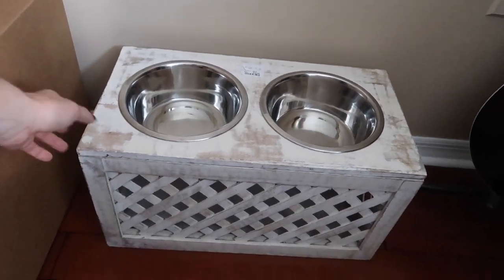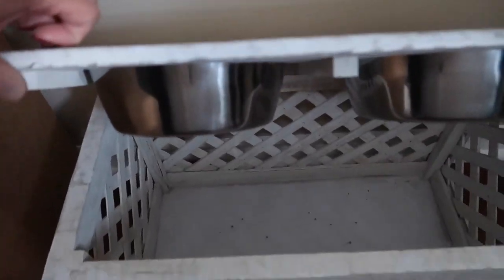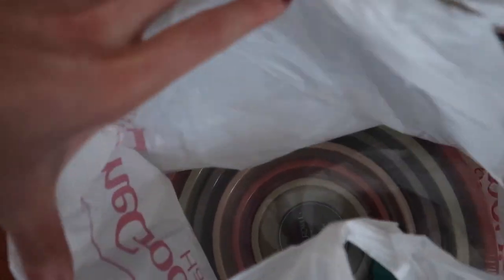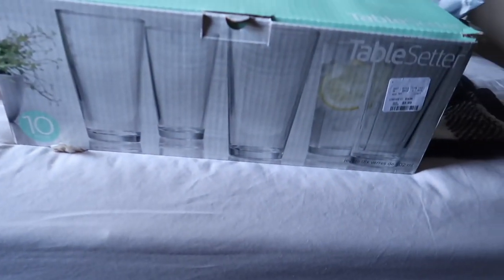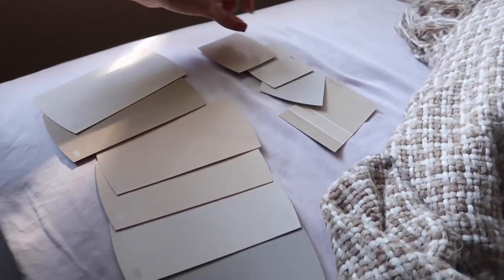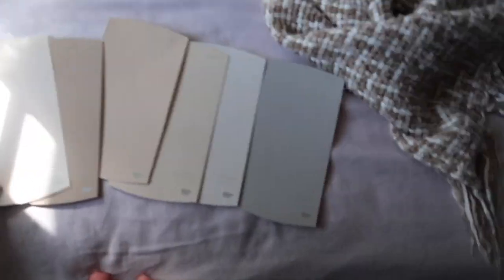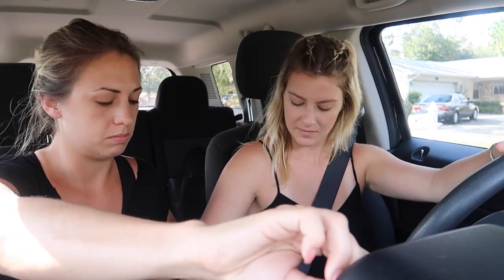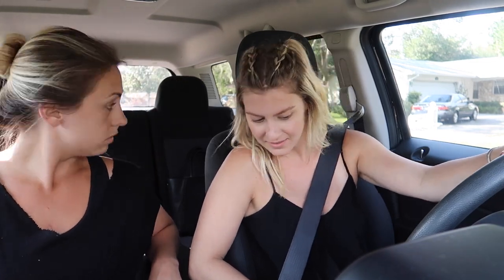THIS WAS SO SCARY!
lll  THIS IS WHAT HAPPENS   lll
Cassie teaches me something new and it was scary to learn...

ll  STALK ME  ll

Mitchell's Snapchat: Mdolan26

ll  OOTV  ll

Black Jumpsuit: Urban Outfitters

ll  MAKE-UP  ll

*FOUNDATION*       Make Up Forever Matte (#30)
*CONCEALER*        Tarte Shapewear (light)
*CONTOUR*             NYX Wonderstick (universal)
*EYEBROWS*          Elf Eyebrow Kit (medium)
*BLUSH/HL*           Tarte Blush & Glow Duo
*MASCARA*           Covergirl Lash Exact